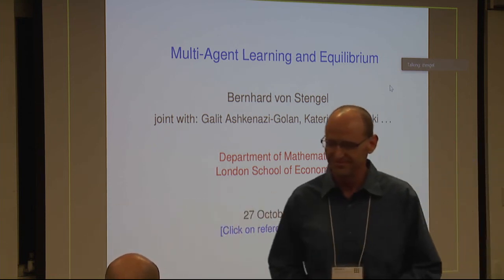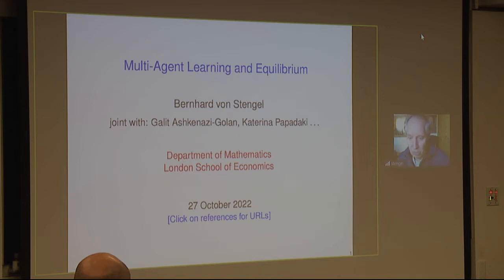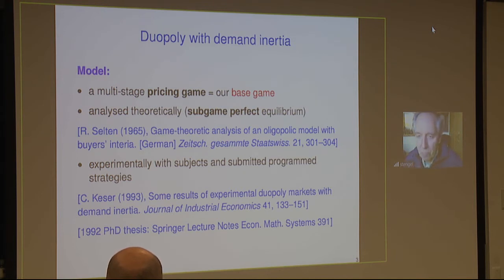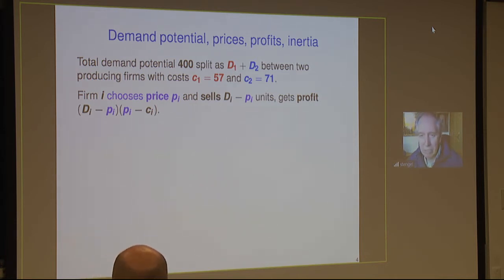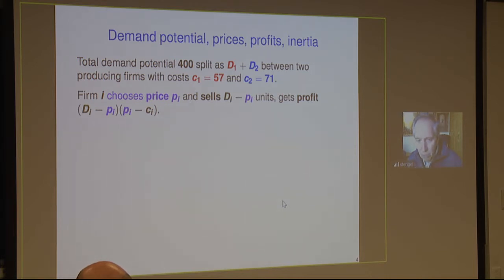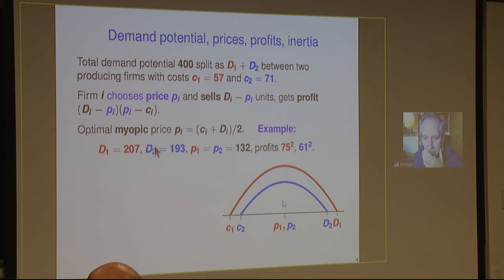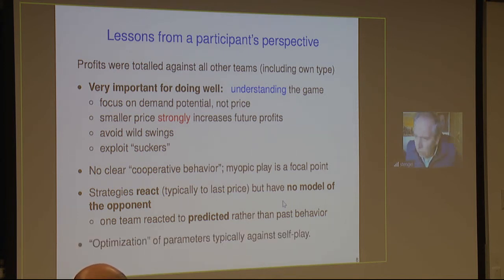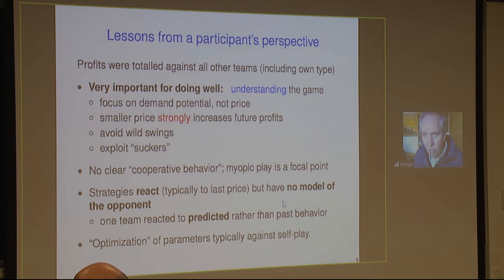Bernhard von Stengel: Multi-agent Learning and Equilibrium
Bernhard von Stengel (remotely) presents "Multi-agent Learning and Equilibrium" at the IBM/DIMACS Workshop on Bridging Game Theory and Machine Learning for Multi-party Decision Making held at Rutgers University on October 27-28, 2022.